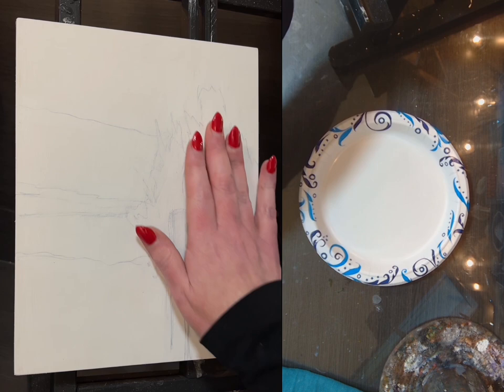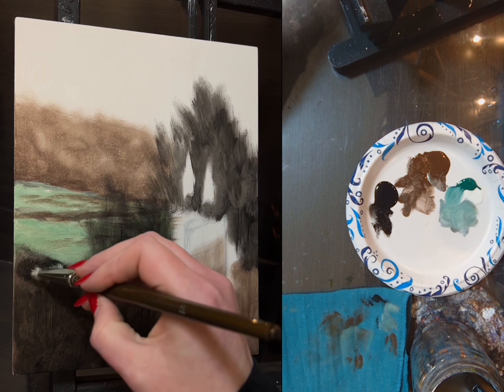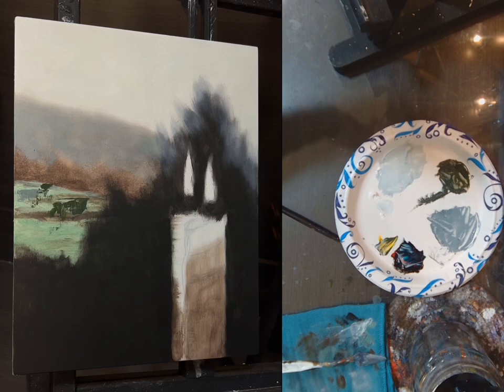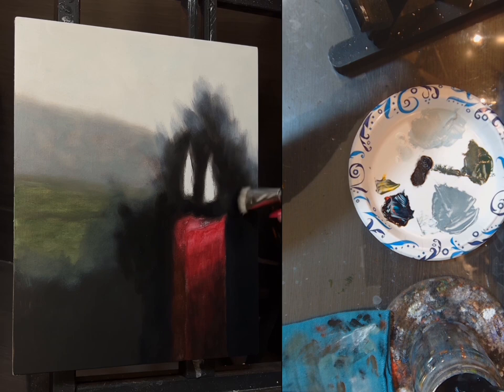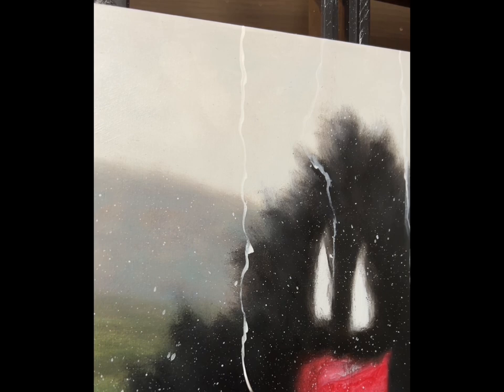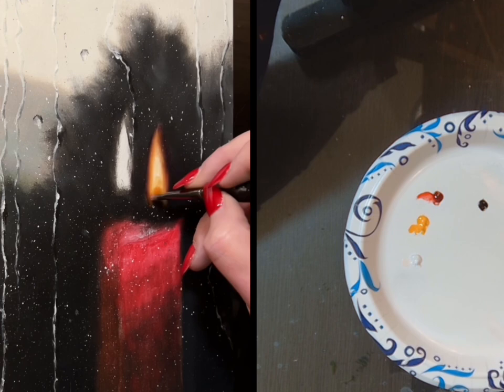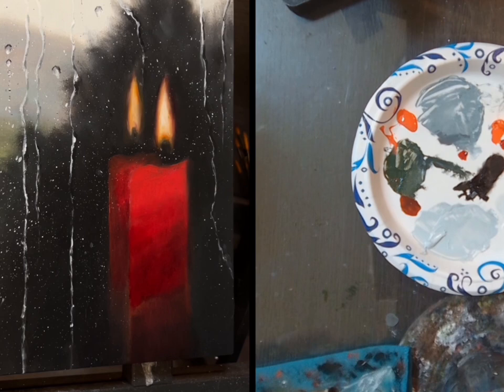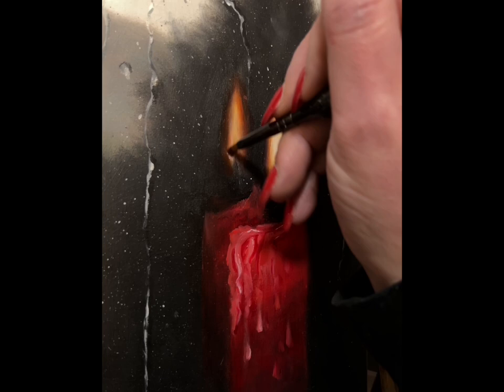Rainy Window, Oil Painting Tutorial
Say Hello!